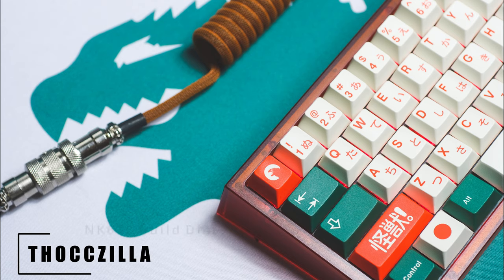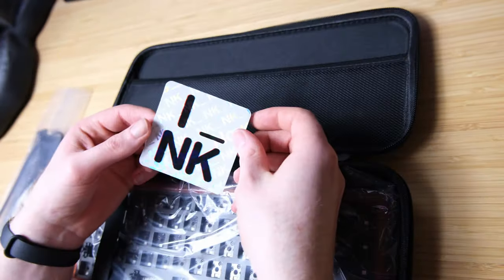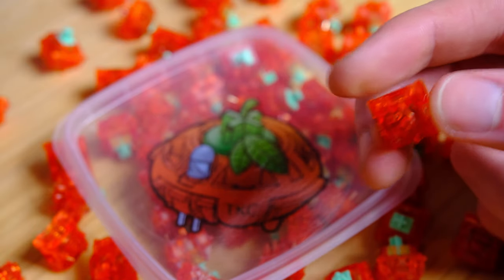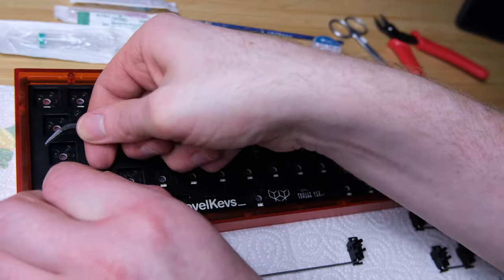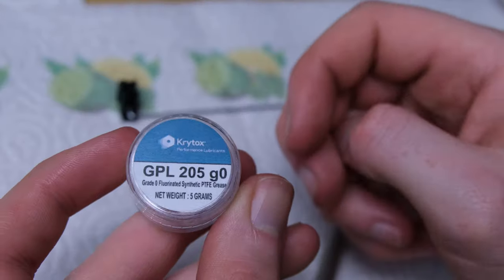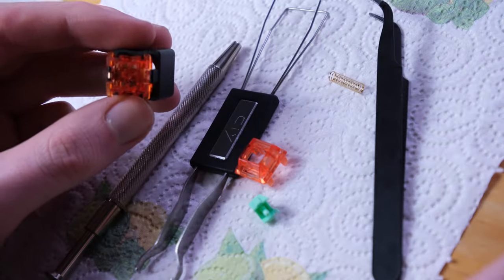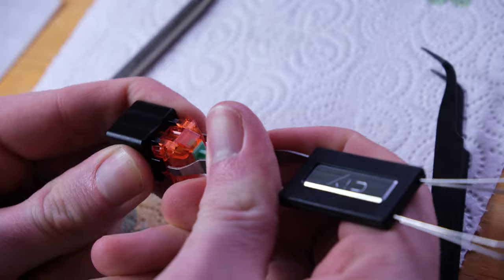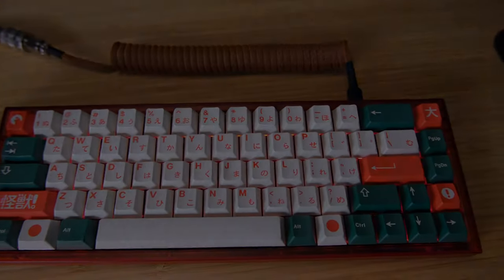NK65 Build Diary - My First Custom Keyboard - C3 Tangerine/GMK Kaiju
Build diary of my first custom keyboard - the NovelKeys NK65 Entry Fire with C³EQUALZ x TKC TANGERINE 62g switches, lubed with Krytox 205g and KDBfans 0.15mm films applied. Band-Aid mod applied to stabs, DROP + NEPHLOCK GMK KAIJU Keycaps! Enjoy!

Now to figure out what to keycaps to go with my second NK65 entry, the Cartridge Gold edition! I'm open to suggestions! haha

Shot on the Fuji X-S10